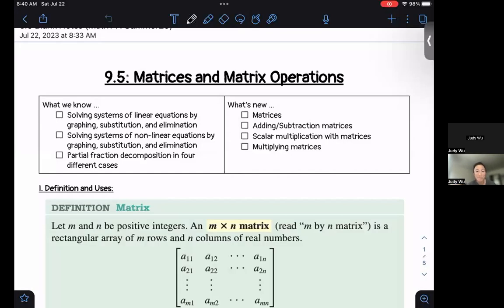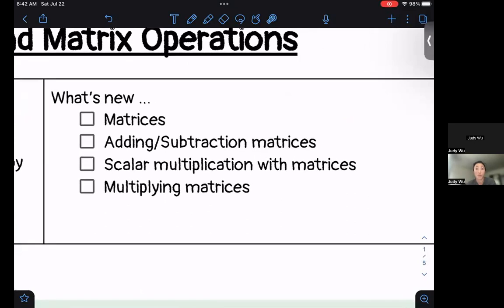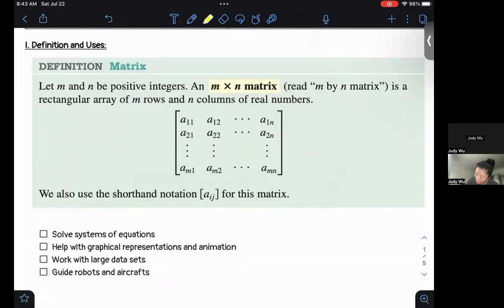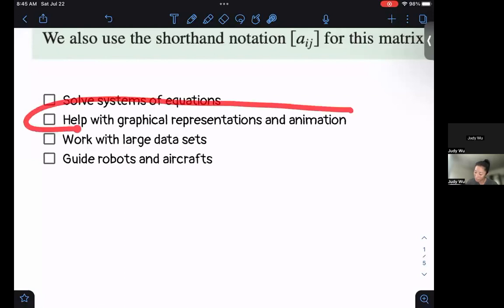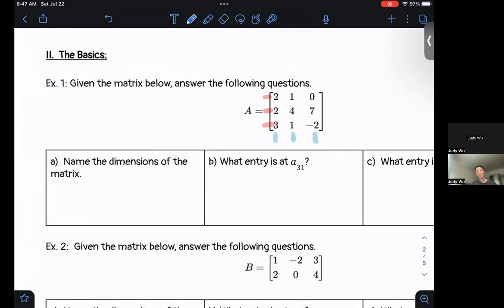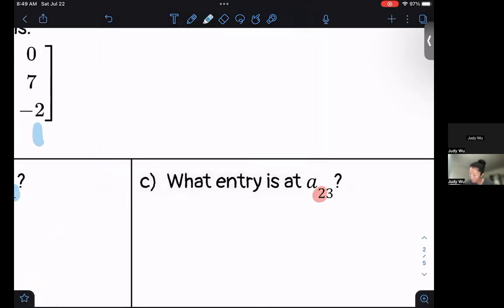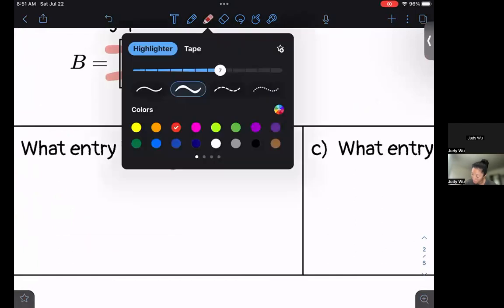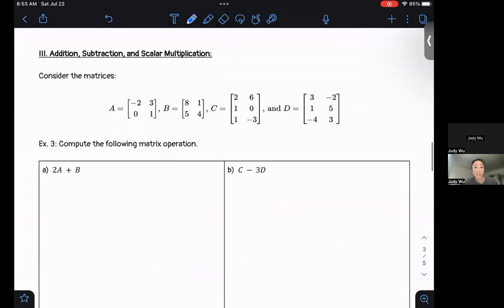9.5 Video Part 1